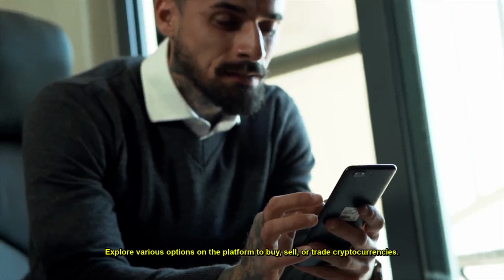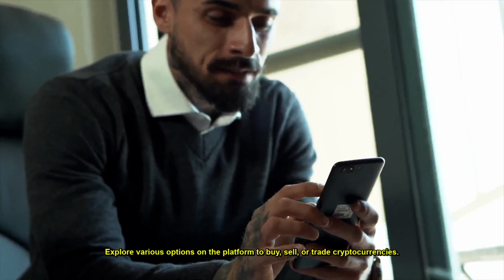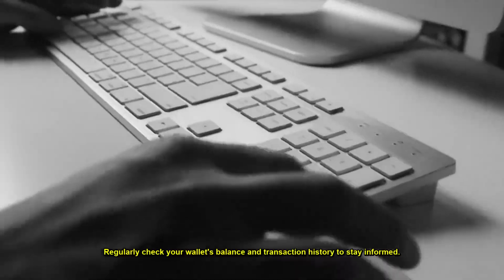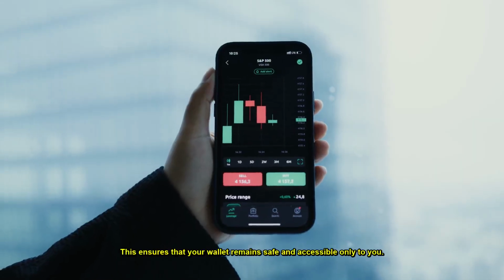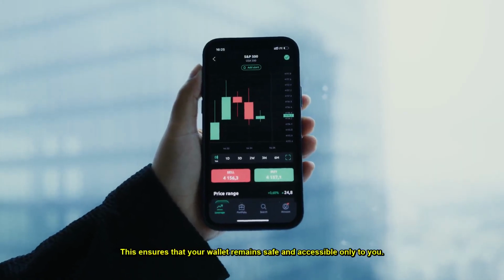How to Build a Cryptocurrency Wallet with Coinbase - Step By Step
In this comprehensive tutorial, learn how to build your very own cryptocurrency wallet using Coinbase! Whether you’re a beginner or an experienced crypto enthusiast, our step-by-step guide will walk you through the entire process, from setting up your account to securing your digital assets. Discover the key features of Coinbase, tips on wallet security, and how to manage your cryptocurrencies effectively. Don’t miss out on the chance to take control of your crypto journey!